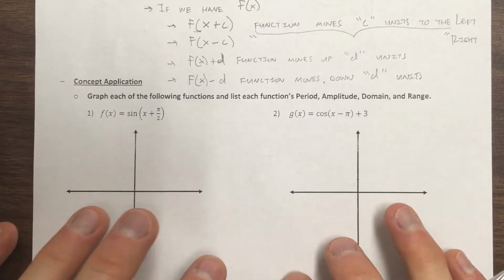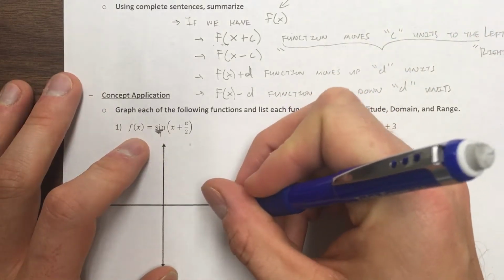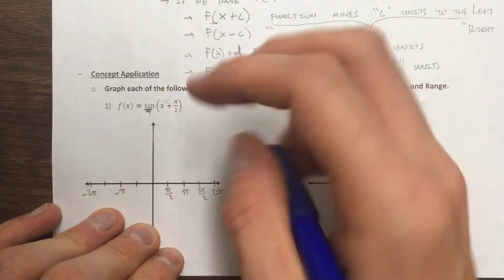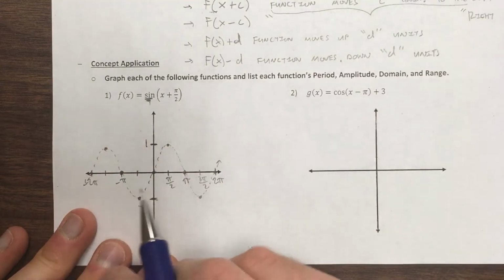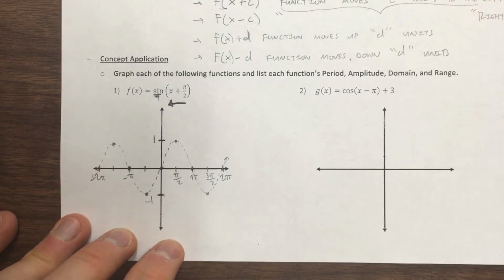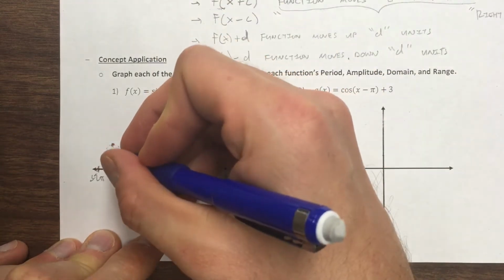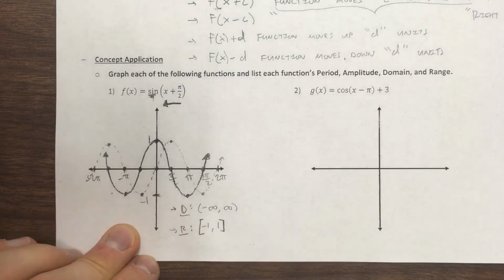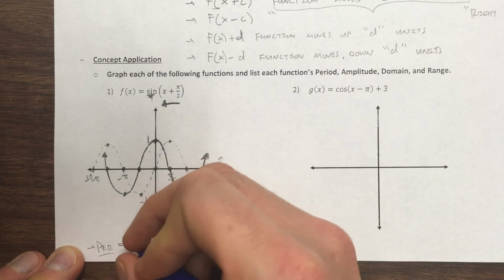Shift Sine and Cosine Left, Right, Up, Down (Part 1)